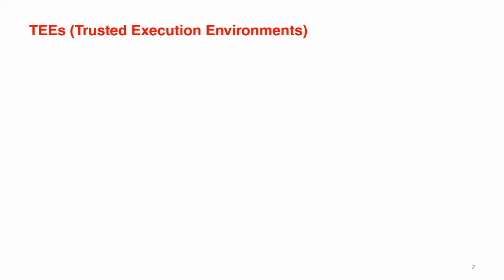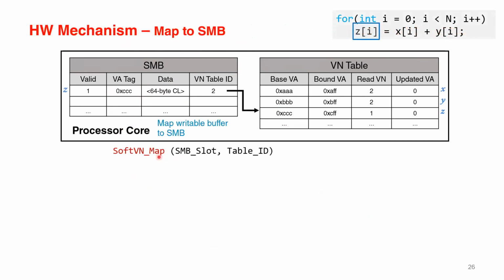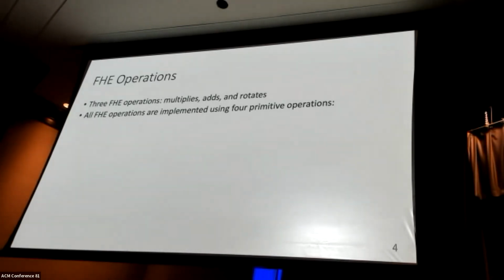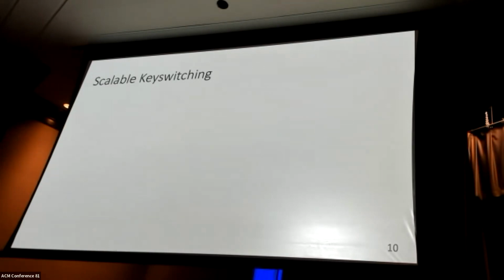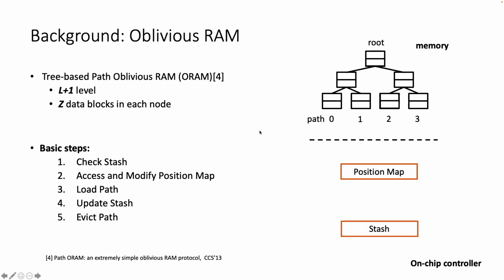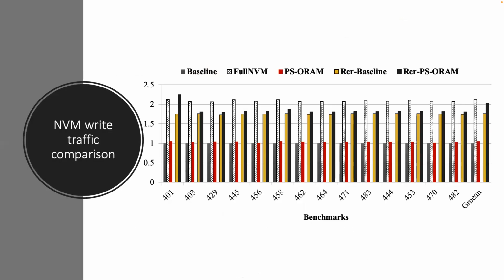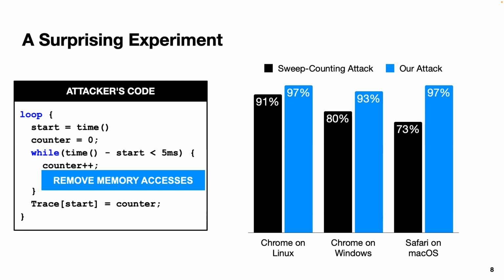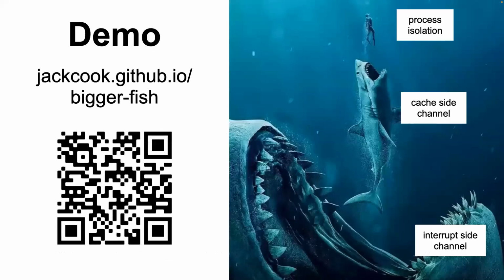ISCA'22 - Session 3A - Security II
Session 3A: Security II
Session Chair: Dimitrios Skarlatos (CMU)

Papers Presented:

1. SoftVN: Efficient Memory Protection via Software-Provided Version Numbers

2. CraterLake: A Hardware Accelerator for Efficient Unbounded Computation on Encrypted Data
Authors: Nikola Samardzic, Axel Feldmann, Aleksandar Krastev (Massachusetts Institute of Technology); Nathan Manohar (IBM T.J. Watson); Nicholas Genise (SRI International); Srinivas Devadas (Massachusetts Institute of Technology); Karim Eldefrawy (SRI International); Chris Peikert (University of Michigan); Daniel Sanchez (Massachusetts Institute of Technology)

3. PS-ORAM: Efficient Crash Consistency Support for Oblivious RAM on NVM
Authors: Gang liu, Kenli Li, Zheng Xiao (College of Information Science and Engineering, Hunan University); Rujia Wang (Illinois Institute of Technology)

4. There's Always a Bigger Fish: A Clarifying Analysis of a Machine-Learning-Assisted Side-Channel Attack

00:00 SoftVN: Efficient Memory Protection via Software-Provided Version Numbers
19:36 CraterLake: A Hardware Accelerator for Efficient Unbounded Computation on Encrypted Data
39:55 PS-ORAM: Efficient Crash Consistency Support for Oblivious RAM on NVM
56:45 There's Always a Bigger Fish: A Clarifying Analysis of a Machine-Learning-Assisted Side-Channel Attack